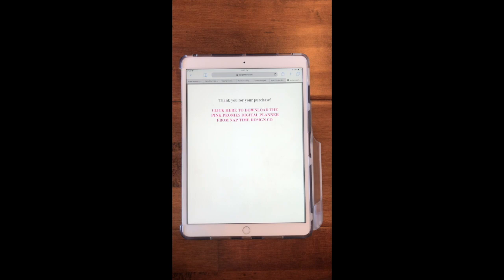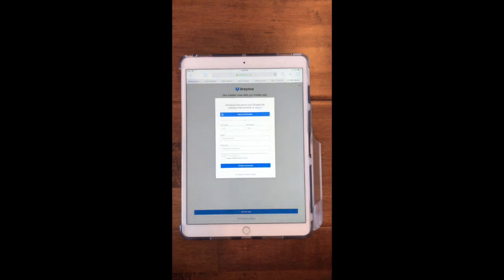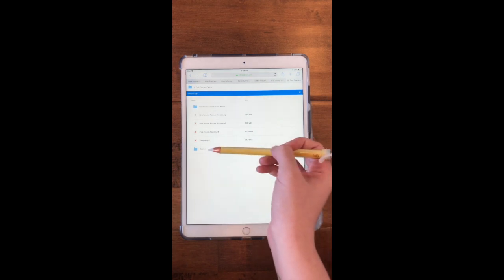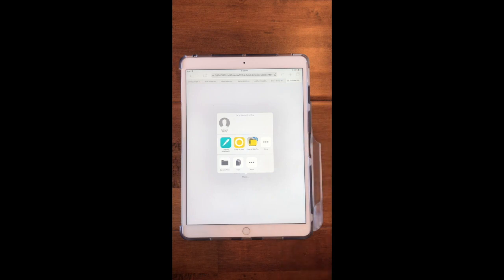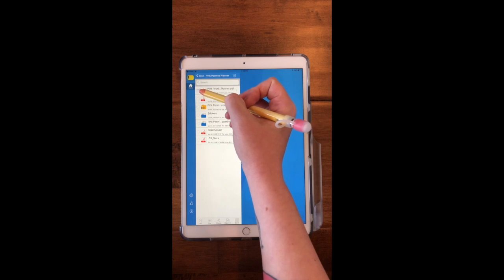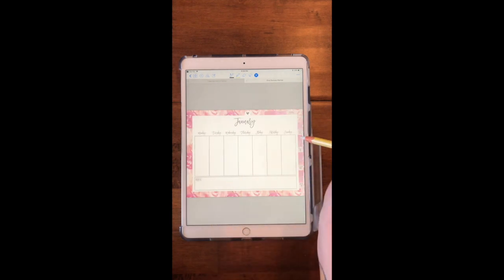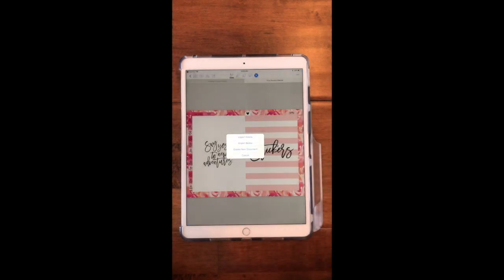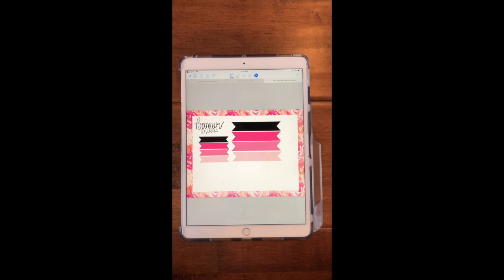How to Unzip Digital Planner on iPad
How to Unzip a Digital Planner File & Import it into GoodNotes on the iPad. I use the iZip app for this video, but this will work with any app that unzips files.